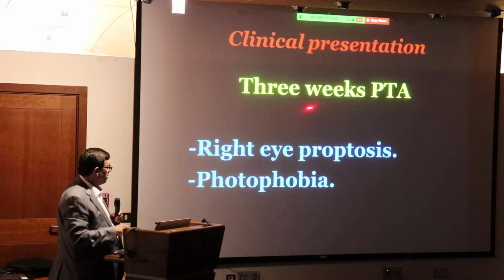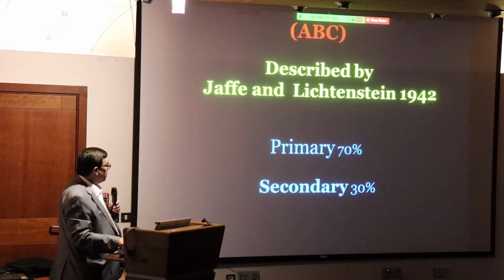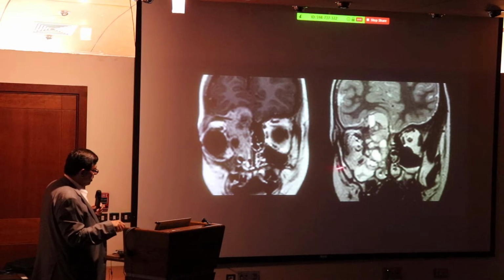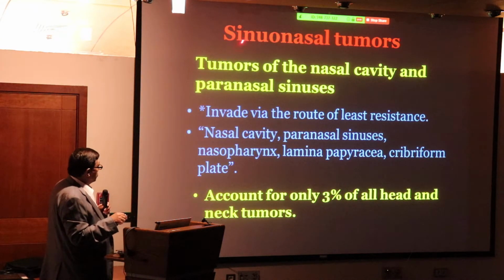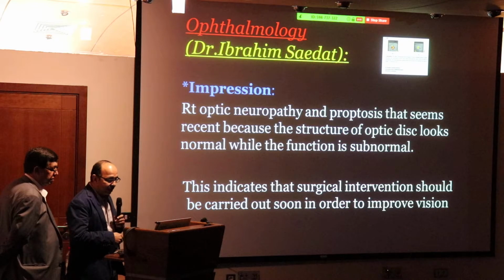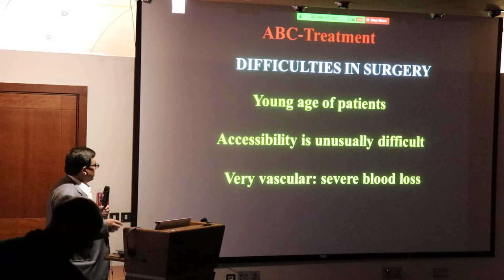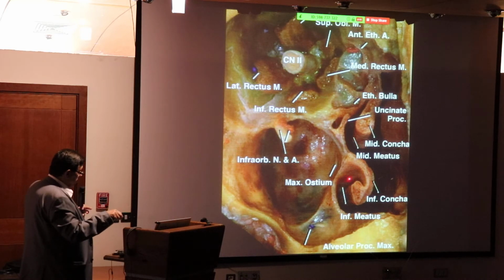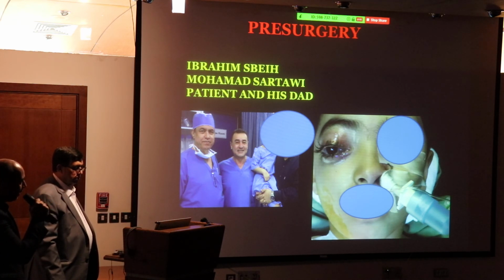Aneurysmal bone cyst in skull base (ABC) (1/3)